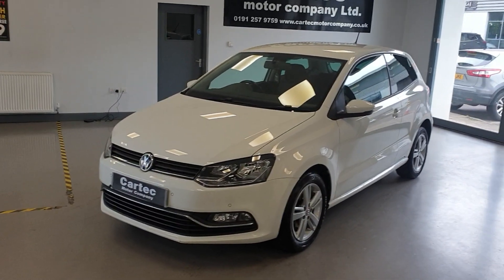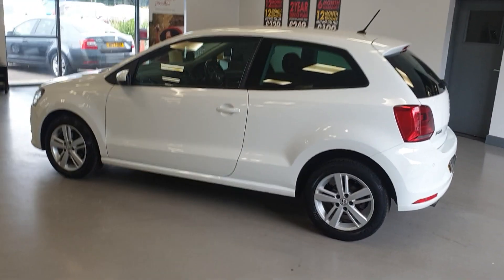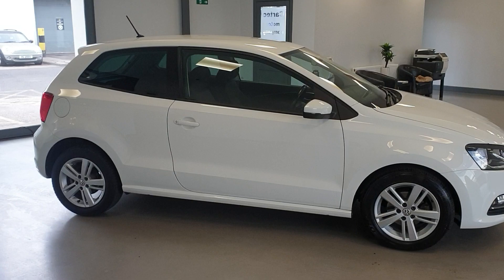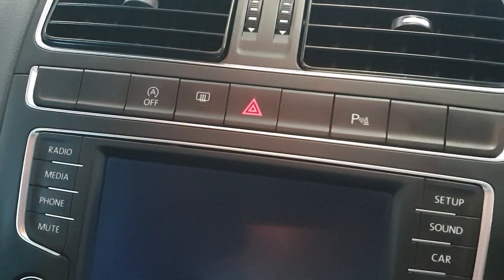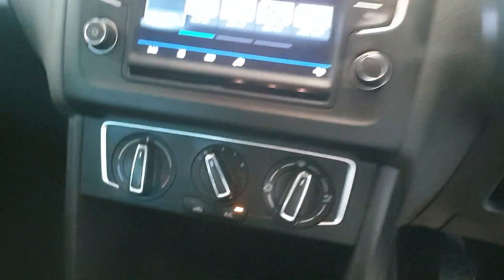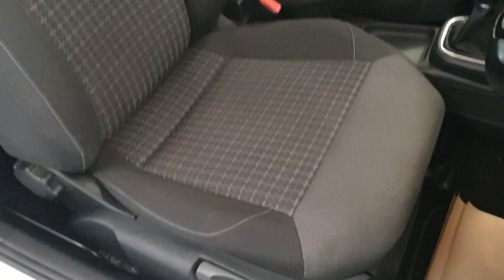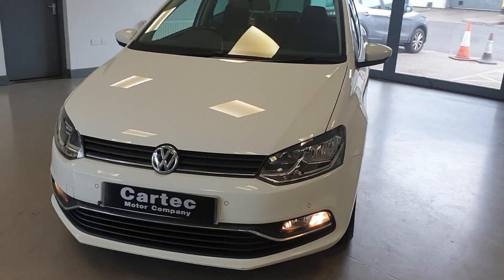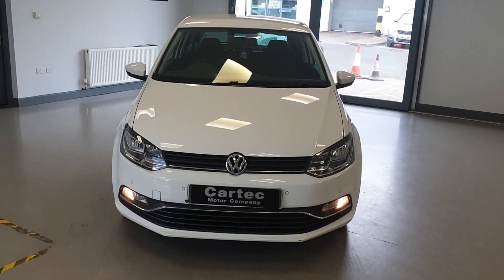17 June 2023